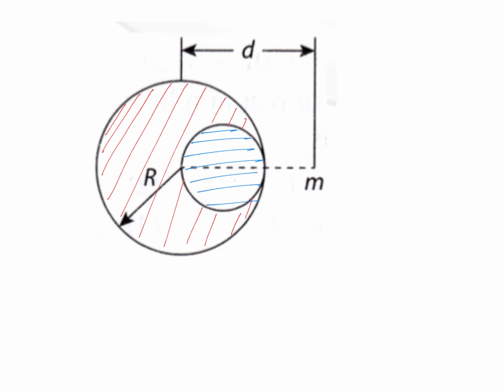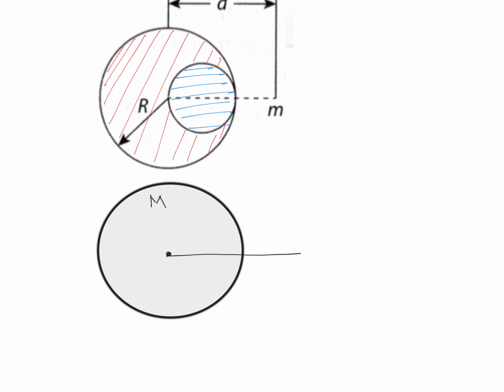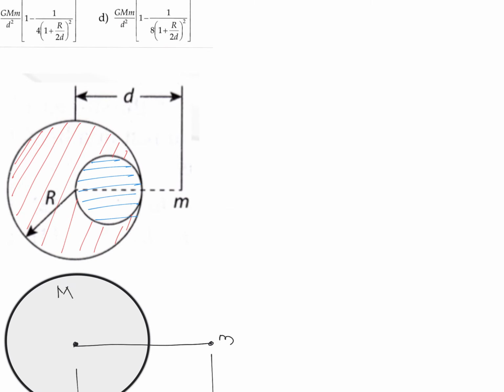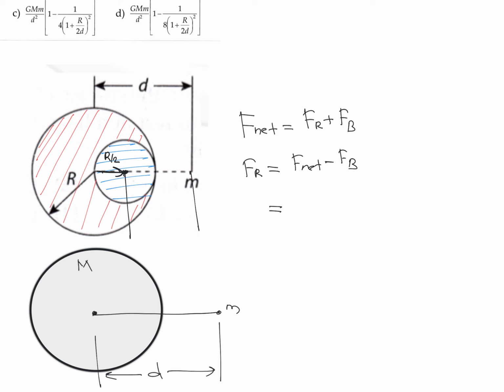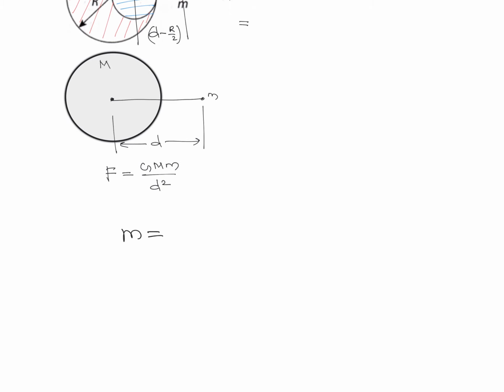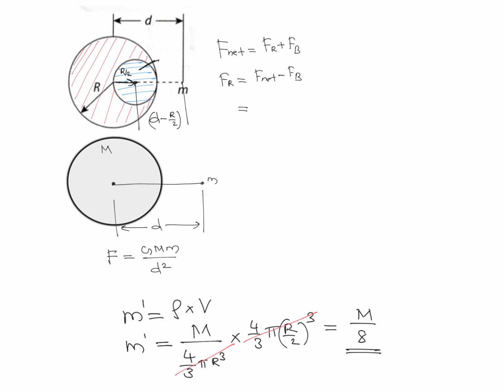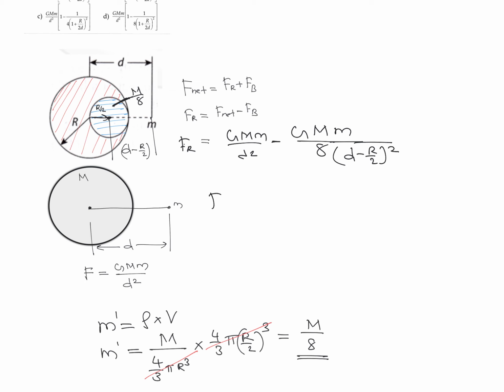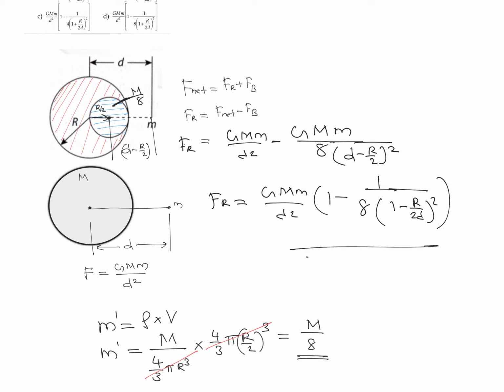RCC GRAVITATION ASSIGNMENT QUESTION-5